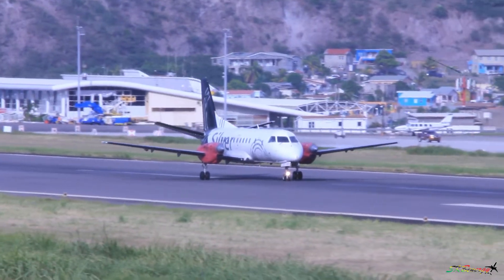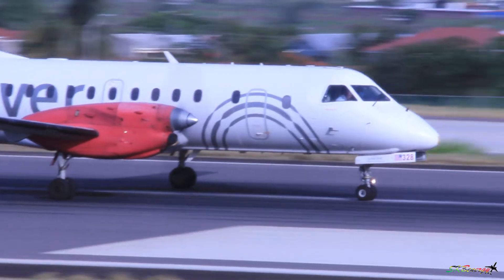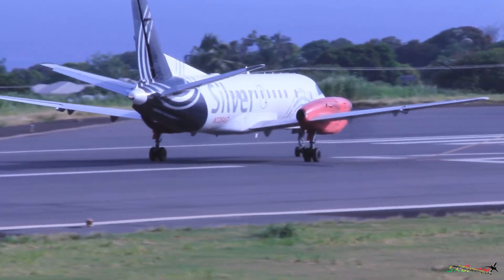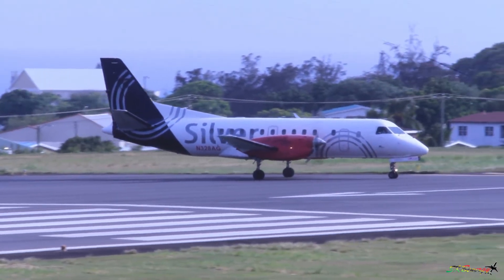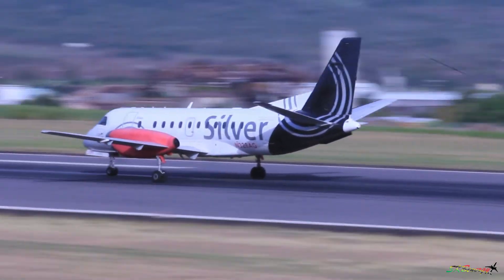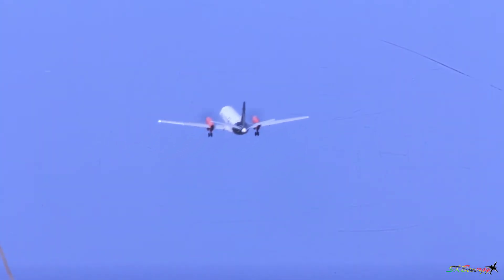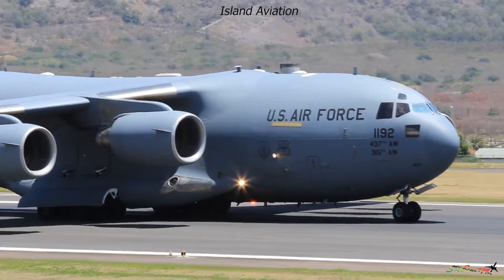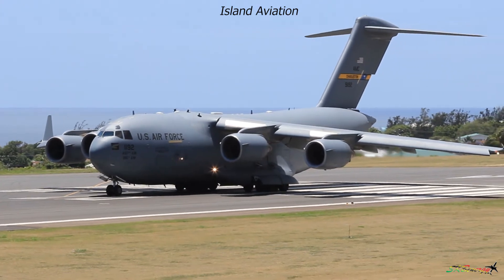Seaborne Airlines (Silver Airways) Saab 240 departing St. Kitts for San Juan Puerto Rico !!!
Check out this beautiful Saab 340's departing St. Kitts Airport

St. Kitts Robert L. Bradshaw Int'l Airport
Saab 340

Seaborne Airlines

Editing Software ;
Adobe Premiere Pro
Adobe Photoshop

Canon T2I
Canon T3I
Canon T4I

Also Recommended Gear;
Canon SL2
Canon SL3
Canon T6I
Canon T7I
Canon 77D
Canon 90D

My Lens Gear ;
Canon EF 50mm f/1.8 STM Lens
Canon EF-S 55-250mm F4-5.6 is STM Lens
Canon EF 75-300mm f/4-5.6 III Zoom Lens

My Recording and listening Equipment;
Uniden BC75XLT Scanner
TASCAM DR-07MKII Digital Recorder

Old Editing PC from 2013 to 2020...but still kicking ass :) !!!
Case(was sold later) - Corsair 450D
Case was changed to - Cougar MX330 Mid Tower
GPU - EVGA GTX 970 4GB SC
RAM - Kingston Hyper X Furry 8GB
CPU - I7 3770k Quad Core
PSU - Corsair CX 750 Watt 80+ Bronze
ASUS SABERTOOTH Z77 LGA 1155 Intel Z77
Monitor - Samsung S27B350H 27-Inch
Fan Controller - SCYTHE Kaze Master II

My New Editing PC (March 2020 Build)
Case - Corsair 110R ATX Case
CPU - AMD Ryzen 5 3600 6-Core 12-Thread
RAM - Corsair Vengeance LPX 16GB (2x8GB) DDR4 3200
CPU Cooler - ARCTIC Freezer 34 eSports DUO
GPU - Sapphire Radeon 5700 XT 8GB/PCI Express 4.0
Monitor - LG 32UK550-B 32 Inch 4K UHD Monitor with Radeon Freesync Technology and HDR 10,Black
PSU - Corsair CX 650 Watt 80+ Bronze
Case Fans - ARCTIC P14-140 mm Case Fan
Case Fans - ARCTIC P12-120 mm Case Fan
Keyboard - Logitech MK345 Wireless Combo Full-Sized Keyboard with Palm Rest and Comfortable Right-Handed Mouse

Cheap/Good 1080p monitor that i use on all my systems on the go - Sceptre E225W-19203R 22" Ultra Thin 75Hz 1080p LED Monitor 2x HDMI VGA Build-in Speakers, Machine Black

Nice Kindle Free E-Books ;
Forever and Ever Boxed Set: Books 1-3
Falling For You: A Sweet Small Town Romance (Sapphire Bay Book 1)

Nice Kindle Paid E-Books ;
Walk the Wire (Memory Man Book 6)